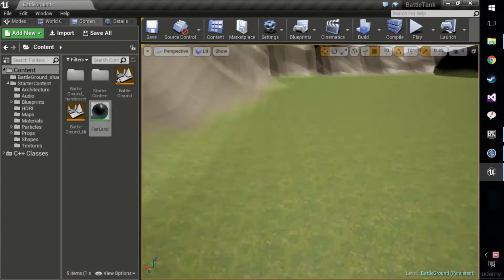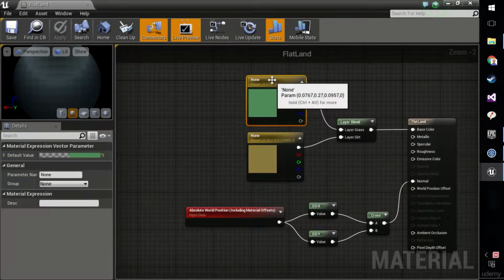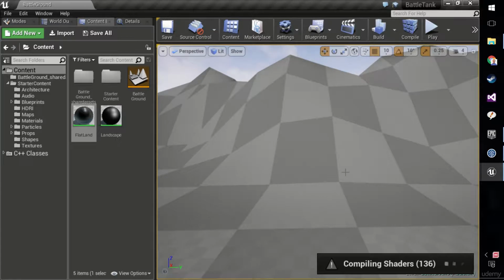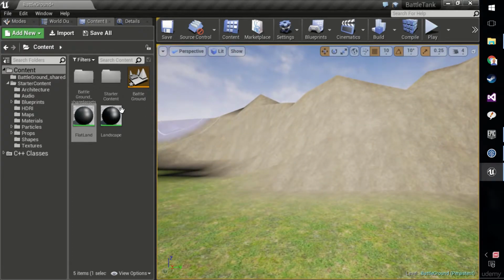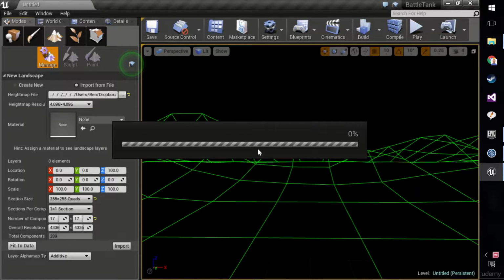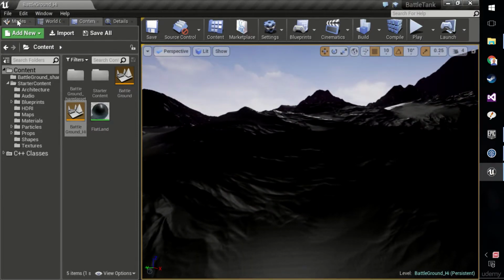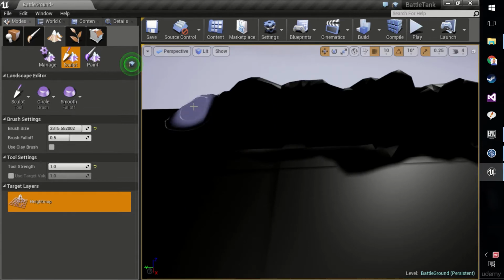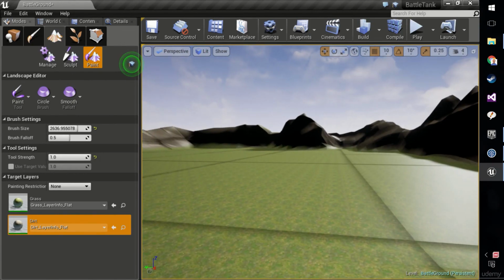109n moren landscapingn toolsn tank